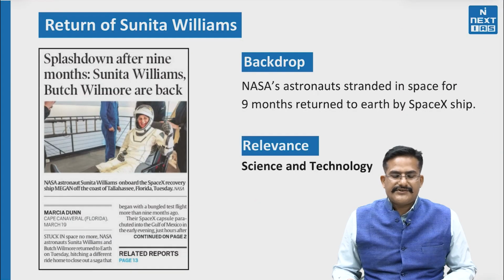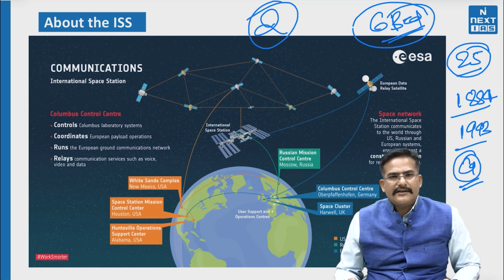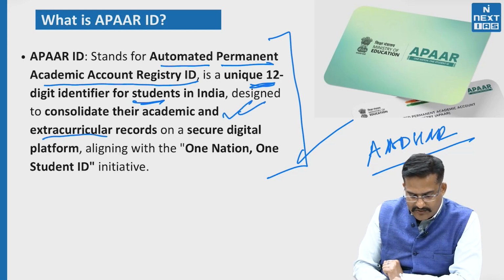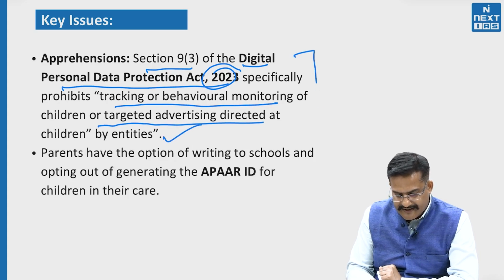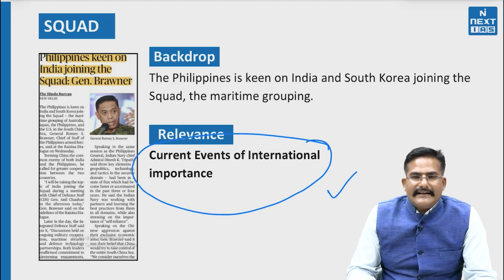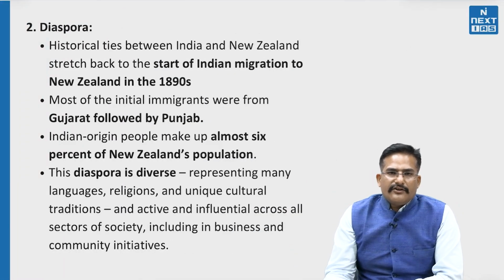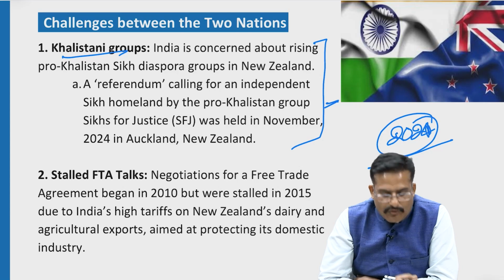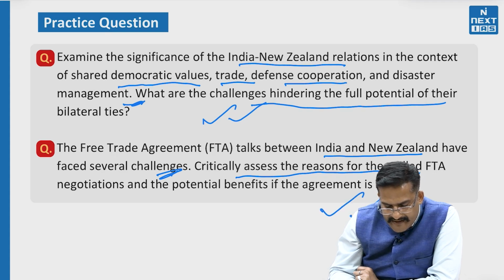Daily News Analysis | 20 Mar 2025 | Daily Current Affairs & Editorial Analysis | UPSC | NEXT IAS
Indian-origin astronaut Sunita Williams is set to return to space aboard Boeing’s Starliner spacecraft, continuing her legacy in space exploration. Meanwhile, the Indian government has introduced the APAAR ID (Automated Permanent Academic Account Registry) to streamline student records and improve access to academic resources. In healthcare, government spending has increased to enhance medical infrastructure and accessibility. In sports, discussions around SQUAD selections and key performances are making headlines. Strengthening diplomacy, India-New Zealand relations are growing through collaborations in trade, technology, and defense.

📌 We have covered these topics in detail in today's session of Daily News Analysis. Watch Now!

Chapters

00:00 Introduction
00:41 Return of Sunita Williams
10:14 APAAR ID
17:24 Government Spending on Health
21:56 SQUAD
24:30 India-NZ Relations

🎥 Join Us and Ace UPSC Current Affairs:
🔹 Decode news with us daily!
🔹 Make current affairs your strength.
🔹 Step closer to your UPSC success.

Keep Learning!